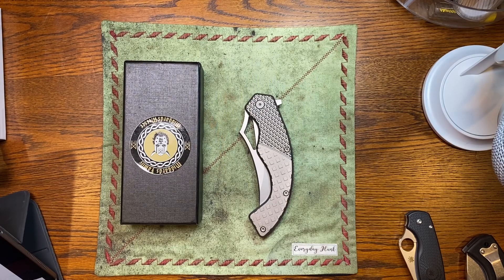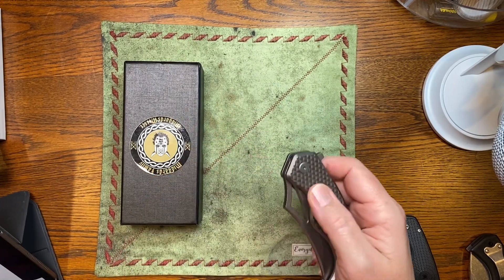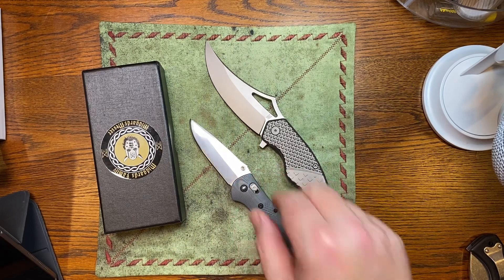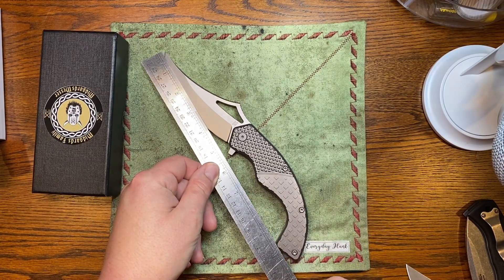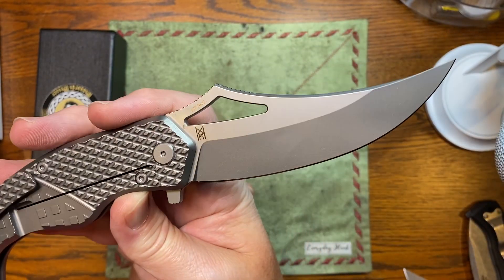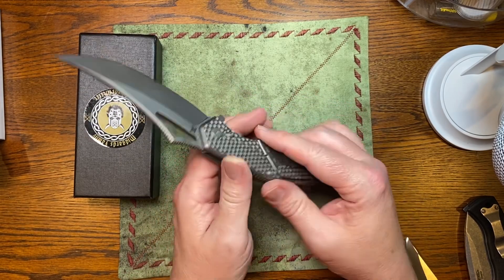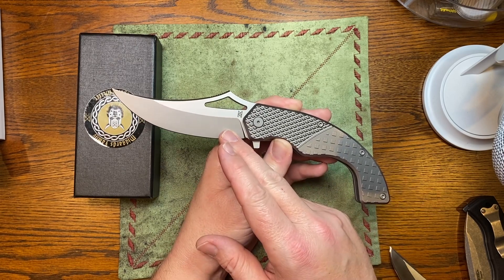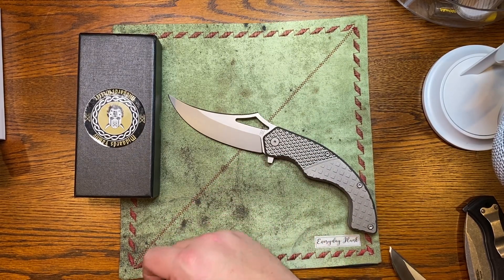Midgards-Messer Berserker knife review!!